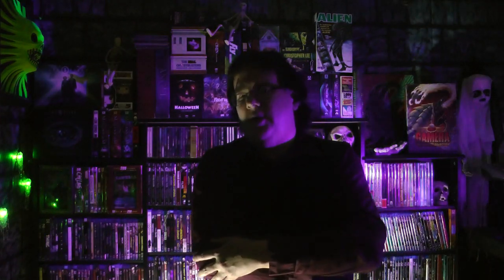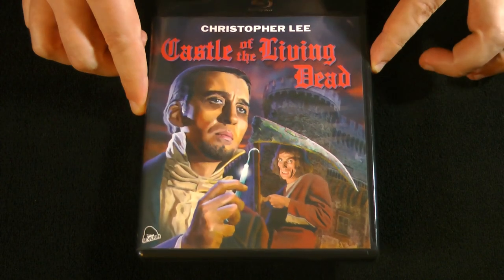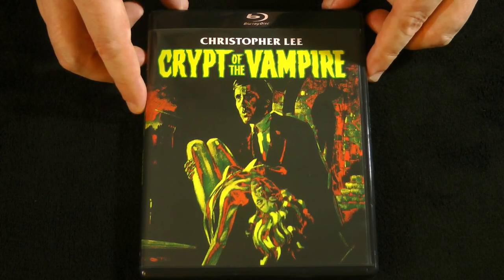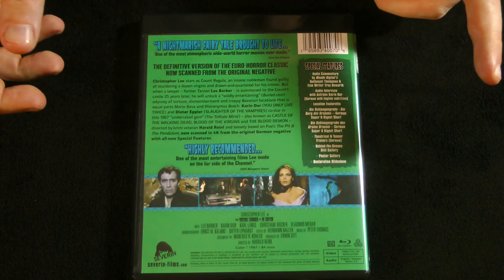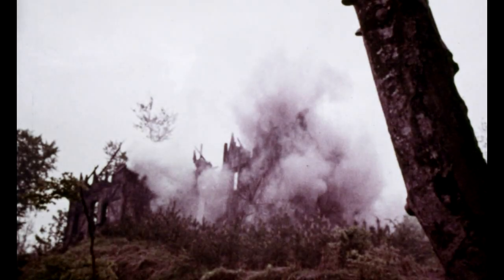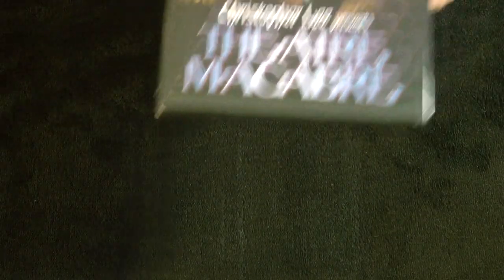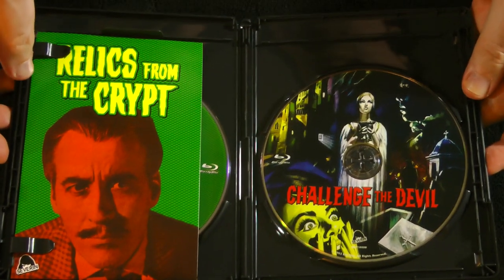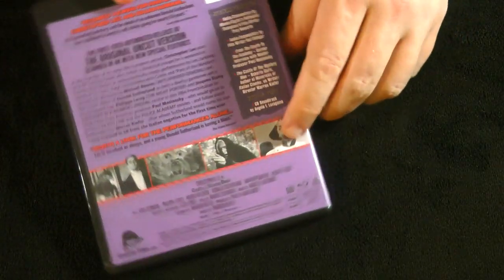Closer Look - The Eurocrypt of Christopher Lee Blu-ray Boxed Set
Join the Official World of Zaranyzerak discord server Closer Look - The Eurocrypt of Christopher Lee Blu-ray Boxed Set

In today's Closer Look, we take an in depth look at the spectacular boxed set of rarities form Severin Films, The Eurocrypt of Christopher Lee! Including a detailed screenshot comparison between the previous release of The Torture Chamber of Dr Sadism and the newly remastered version in this set!

The Eurocrypt of Christopher Lee Boxed Set

Amazon US
Amazon Canada

My 2009 Album "Empire Building" on Amazon
My 2010 Album "Re-MODULIZED" on Amazon

Visit me elsewhere on Teh Interwebz:
Live Gaming, Geek Chat, Behind the Scenes and Chill Streams on Twitch

closer look,halloween,horror,horror films,christopher lee,severin films,the eurocrypt of christopher lee,the eurocrypt of christopher lee collection,the eurocrypt of christopher lee collection review,the eurocrypt of christopher lee collection blu-ray,the eurocrypt of christopher lee blu ray,challenge the devil,theatre macabre,castle of the living dead,crypt of the vampire,sherlock holmes and the deadly necklace,the torture chamber of dr. sadism,unboxing video ,physical media

physical media